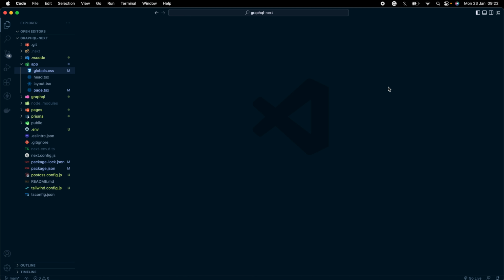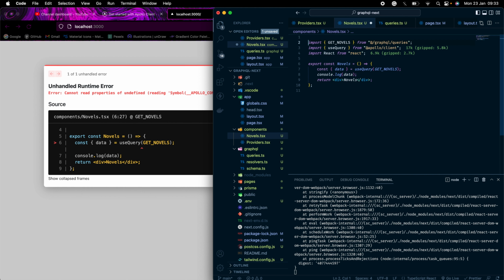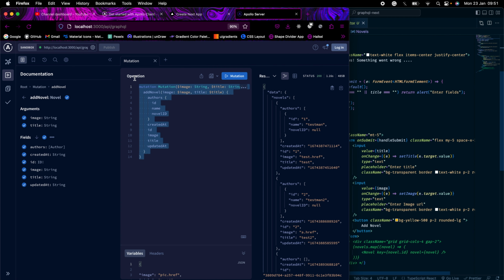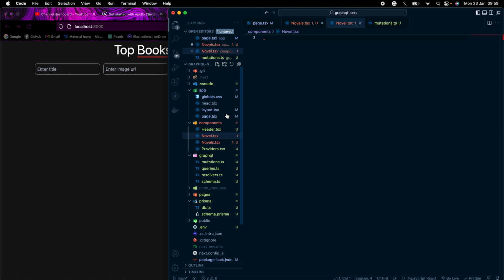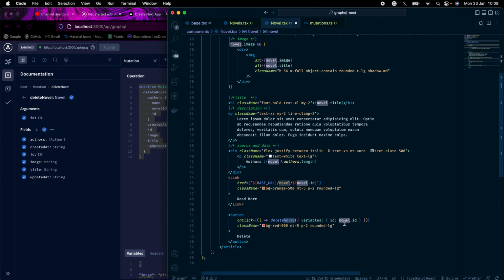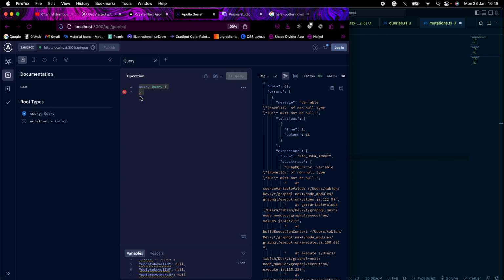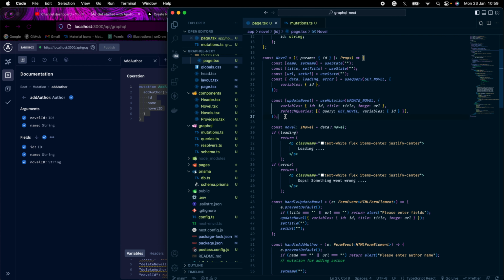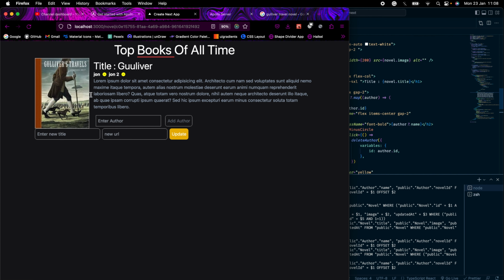Next.js 13, Apollo Client v4 and GraphQL: Building a powerful and efficient API | Client Side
In this tutorial we will be building a full-stack web application with Next.js 13, Apollo client 4 and GraphQL. In this video, i will be showing you how to use the latest version of Next.js and Apollo client to build  powerful GraphQL API. We will start by setting up a Next.js project and integrating Apollo client 4, which will allow us to handle all of our GraphQL operations. Then we will move on to creating our GraphQL schema and implementing different GraphQL operations such as queries and mutations, . By the end of this tutorial, you will have a solid understanding of how to build a full-stack web application with Next.js, Apollo client 4 and GraphQL. So, make sure to watch this tutorial and learn how to leverage the power of Next.js 13 and Apollo client 4 to build a powerful and efficient GraphQL API."

0:00 Explaining what will be doing
0:45 Setting up apollo client
04:25 Novels Component
5:58 Queries folder
06:36 GET_NOVELS query
09:18 fixing cors error
10:09 loading and error message
11:10 type definitions
14:19 pasting the stylings
15:00 mutaion for adding novel
19:45 fixing error
23:02 Novel component
26:00 refetching queries
28:12 mutation for deleting novel
31:10 fixing error
32:55 createing page for individual novel
35:15 query for indiviual novel
38:15 mutation for updateing novel
44:38 function for createing author
45:15 mutation for adding author
49: mutation for deleting author
52:12 final demo